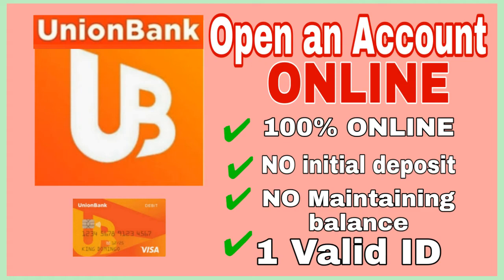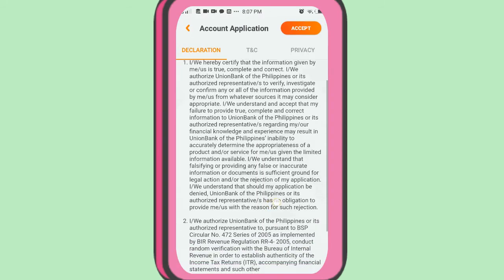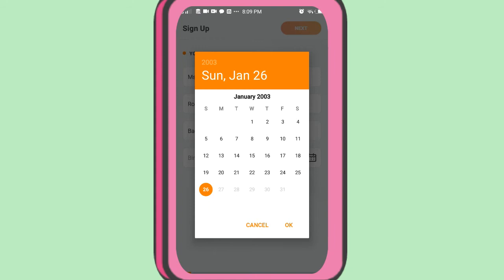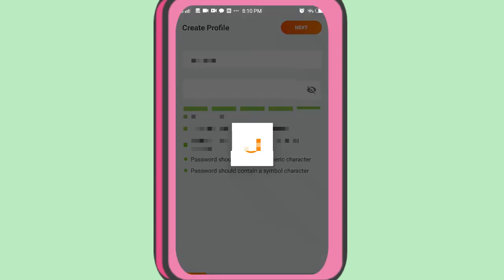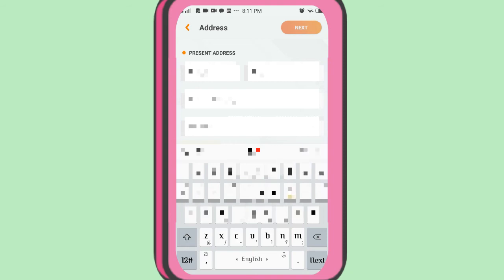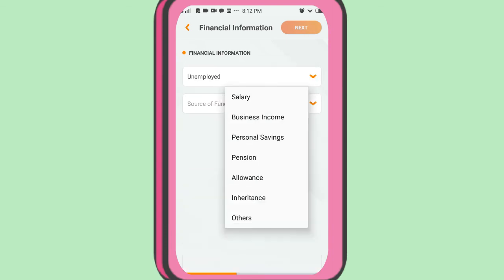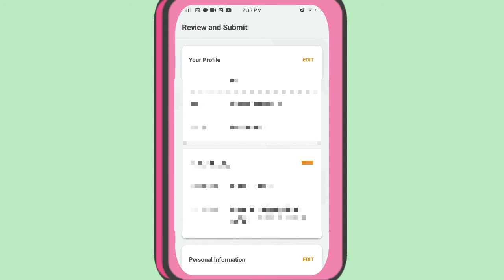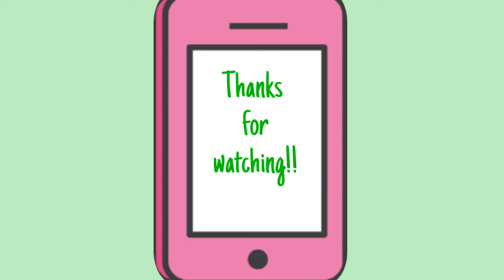UNION BANK How To Open An Account ONLINE 2021 || Apply Online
Union Bank account online here's the easy steps on how to apply a personal savings account in Union bank.No need to go to the bank 100% online
No initial deposit
No maitaining balance
purely online transactions